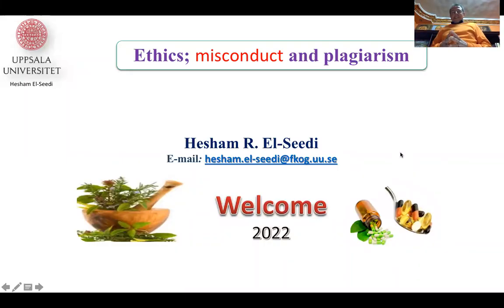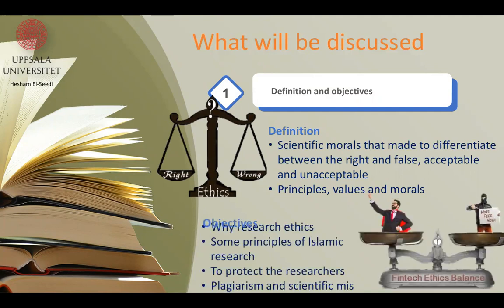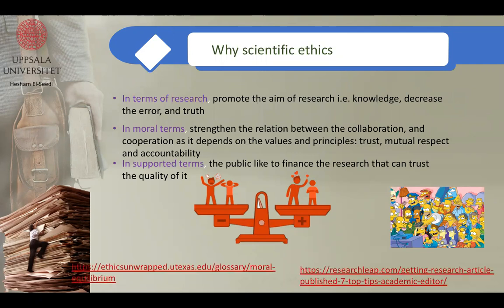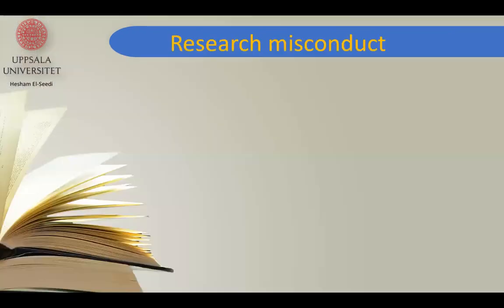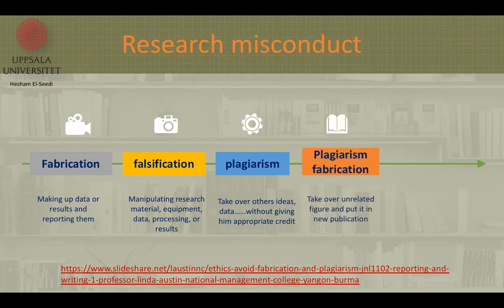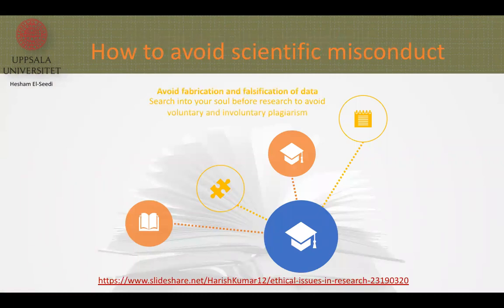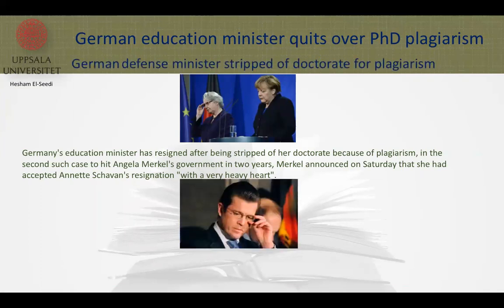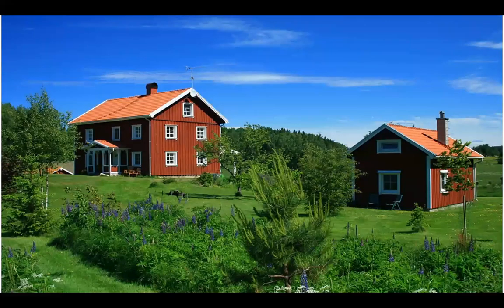Ethical dilemma in science: misconduct, plagiarism, ghost writing, authorship and fabrication